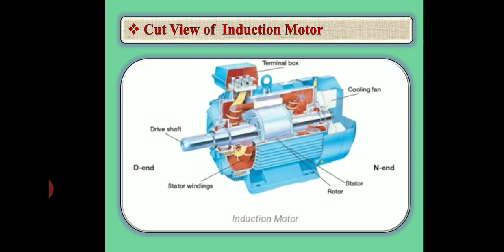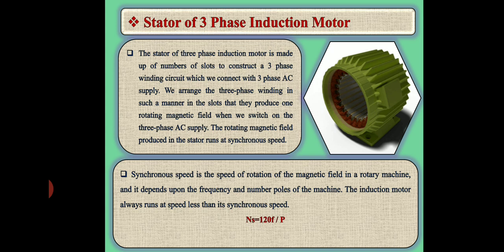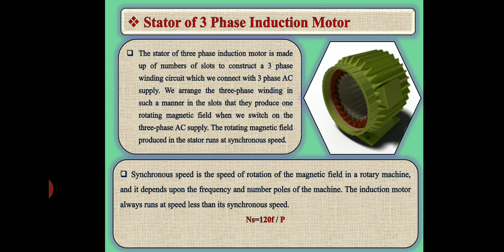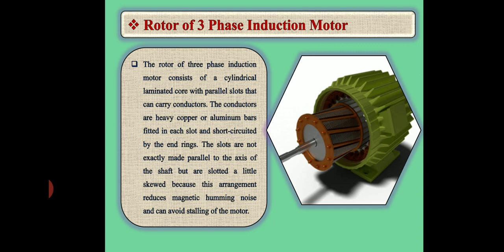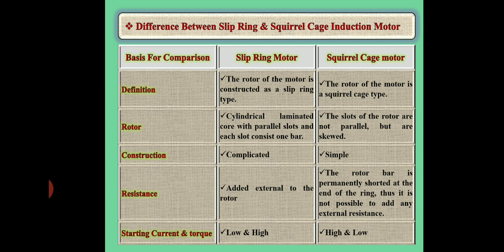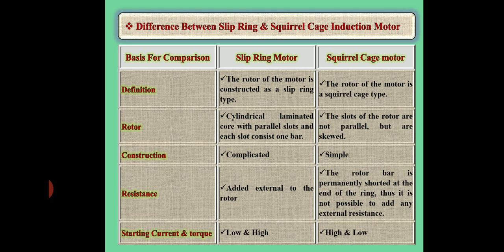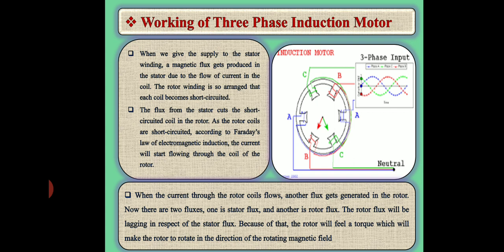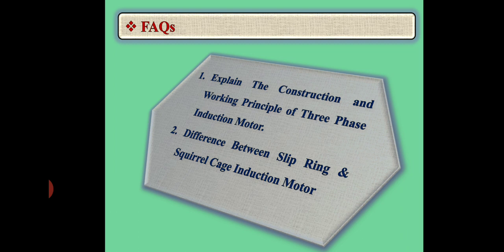Three Phase Induction Motor_Electrical Machines-II_3150910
Three Phase Induction Motor_Cut View of IM_Stator of 3 phase IM_Rotor of 3 phase IM_Types of Rotor_Difference between Slip ring and Squirrel cage IM_Working of 3 phase IM_FAQs